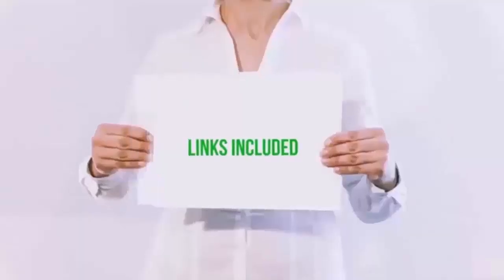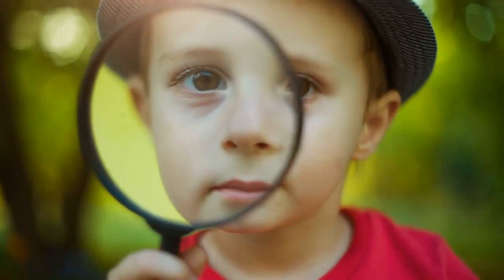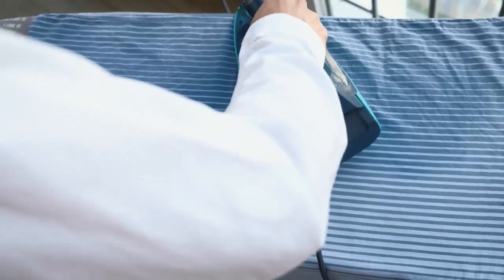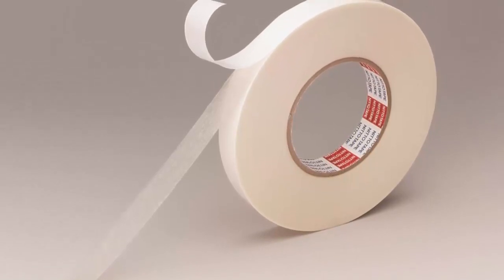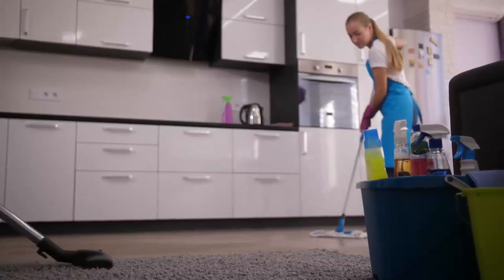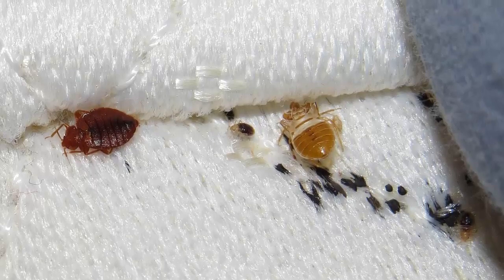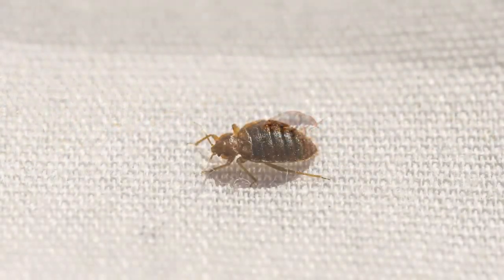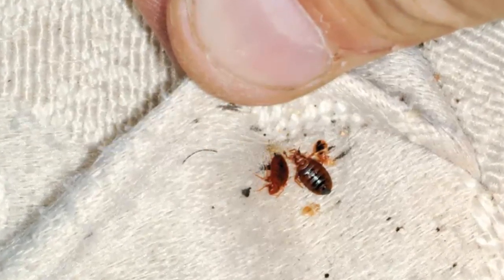15 WAYS TO GET RID OF BEDBUGS 2023 - HOW TO GET RID OF BEDBUGS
15 WAYS TO GET RID OF BEDBUGS 2023 - HOW TO GET RID OF BEDBUGS
Bedbugs are one of the most annoying pests that can invade your home. They are small, brownish insects that feed on the blood of animals and humans. Bedbugs are most active at night and can bite you without you even knowing it. If you think you have bedbugs, here are 15 ways to get rid of them.

1. Inspect your bed and bedding for signs of bedbugs. Look for small, brownish bugs or dark spots on your sheets. If you see anything suspicious, put everything in a plastic bag and take it to an exterminator for identification.

2. Vacuum your bed and surrounding areas thoroughly. This will help get rid of any bedbugs that are already in your home. Be sure to empty the vacuum bag after you’re done so the bugs don’t crawl back out.

3. Wash all of your bedding in hot water. This will kill any bedbugs or eggs that may be hiding in your sheets, pillowcases, or blankets.

4. Use a steam cleaner on your mattress, furniture, and carpeting. The heat will kill any bedbugs or eggs that are hiding in these areas.

5. Apply a pesticide to your bed and surrounding areas. Be sure to follow the instructions on the label carefully.

6. Hire an exterminator to come to your home and treat your bedbug problem.

7. Buy a bedbug-proof mattress cover to put over your mattress. This will help keep bedbugs from getting into your bed in the first place.

8. Use double-sided tape around the legs of your bed. This will help keep bedbugs from crawling up the legs of your bed and into your bed.

9. Place traps around your bed. These can be purchased at most hardware stores.

10. Get rid of any clutter in your bedroom. This will make it easier to find and treat bedbugs.

11. Seal any cracks or crevices in your bedroom. This will help prevent bedbugs from entering your home.

12. Keep your bedroom clean and free of clutter. This will help reduce the chances of bedbugs infesting your home.

13. Vacuum your home regularly. This will help pick up any bedbugs that may be in your home.

14. Hire a professional pest control company to come to your home and treat your bedbug problem.

15. Call your local health department to see if they offer any services or advice for getting rid of bedbugs.